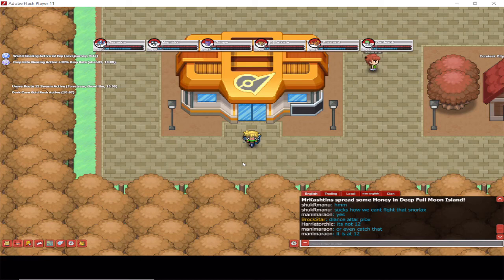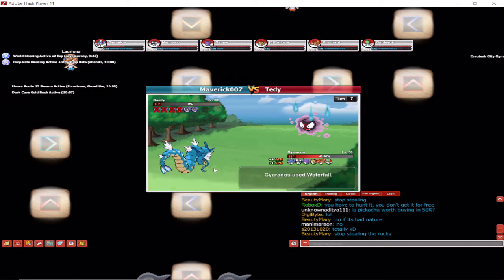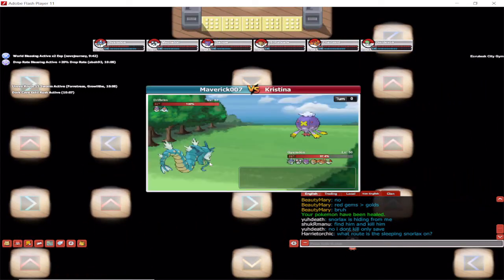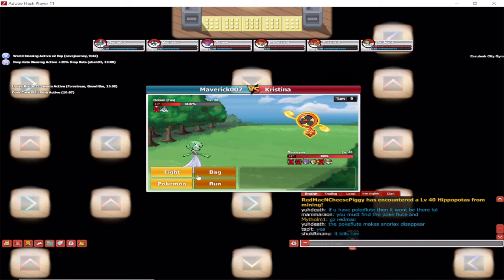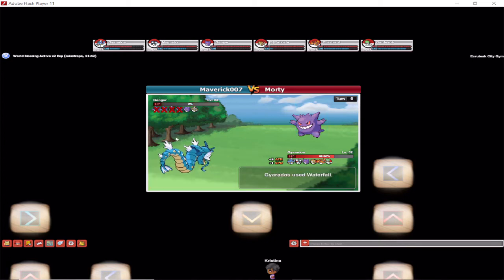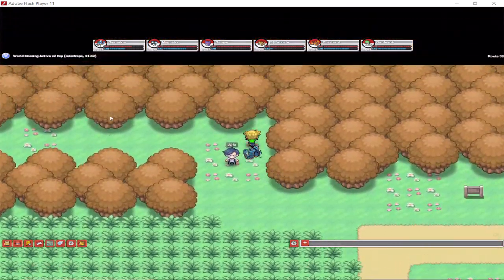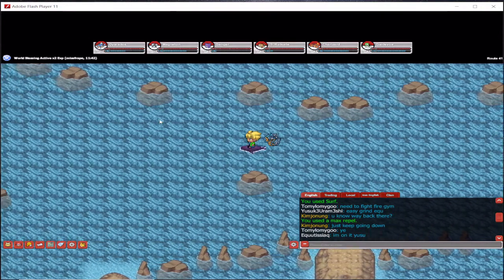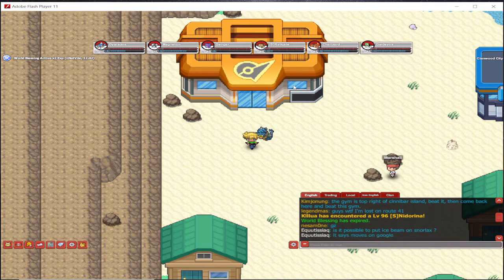Poke Nexus-Johto Walkthrough #4-Beating Morty And Journey to Olivine and Cienwood.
Welcome to Johto walkthrough #4 where you can find out how to beat Morty and how to get to the next gym to get another badge so good luck.

Any questions are welcome so dont be shy put them in the comments and i can make more videos for you and if you like the content dont forget to subscribe to get notified about new videos and good luck.

-Here Is My Twitch Channel Link